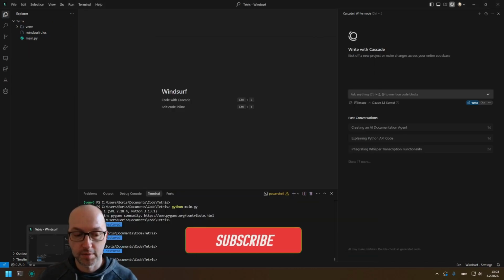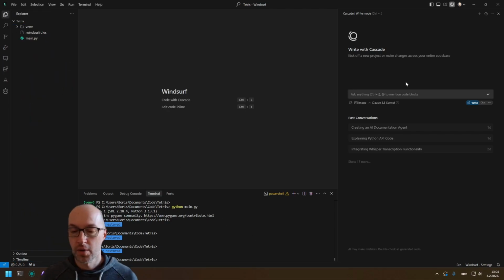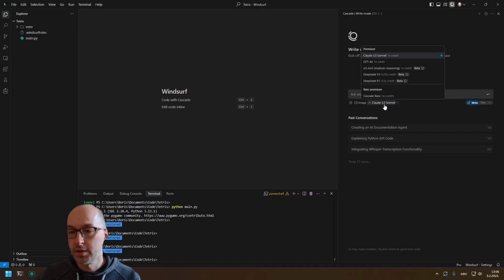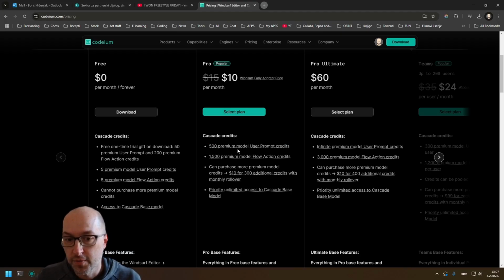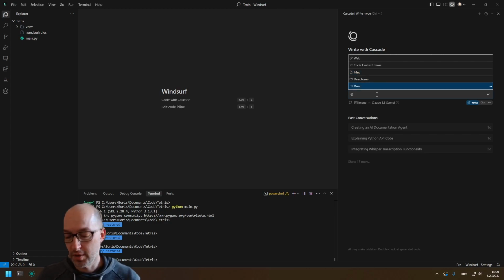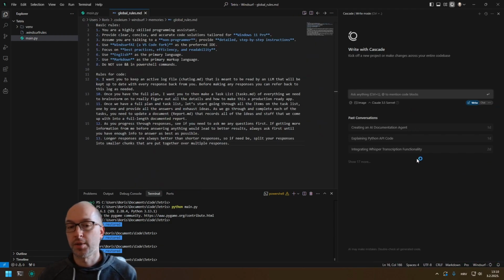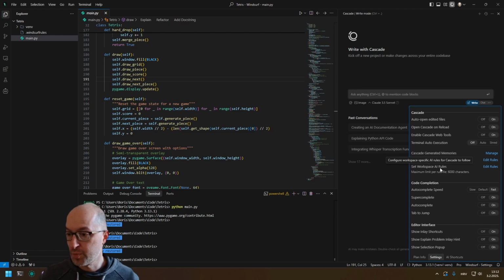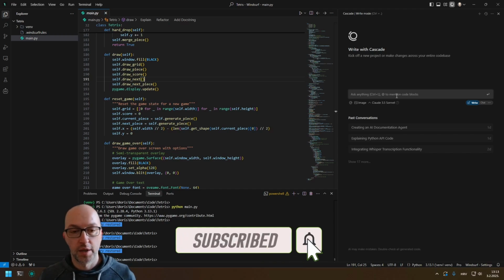All you need to know about Windsurf AI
I tried to give you all a rundown of my favorite IDE for AI coding - Windsurf AI.
Windsurf is one of the best coding tools out there at the moment. It fits perferctly in between of coding and nocoding tools. You don't really have to be a programmer to use it but it benefits you greatly if you are. It makes non-programmers be able to create stuff on their own as well as giving real programmers better tools to create stuff more quickly.

**Timestamps**
00:00 - Introduction to Wind Surf AI
01:10 - Comparing Wind Surf AI and Cursor
02:15 - Pricing and Value of Wind Surf AI
03:00 - Overview of Wind Surf AI Features
04:10 - Cascade: The AI Implementation in Wind Surf
05:00 - Write Mode vs Chat Mode Explained
06:00 - Supported AI Models in Wind Surf AI
07:30 - Credit Usage for Different AI Models
08:45 - Adding Documentation and Linking Files
10:00 - Understanding Code Context with Cascade
11:00 - Inline Code Writing with Control I
12:15 - Limitations of Inline Text AI Models
13:00 - Global AI Rules and Workspace AI Rules
14:30 - Customizing AI Behavior per Project
15:30 - How to Download and Try Wind Surf AI
16:15 - Final Thoughts and Viewer Engagement
17:00 - Outro and Next Video Preview

Give it a try and tell me what you think, is it better then other tools you use?
Is it worse?
Why? On both questions :)